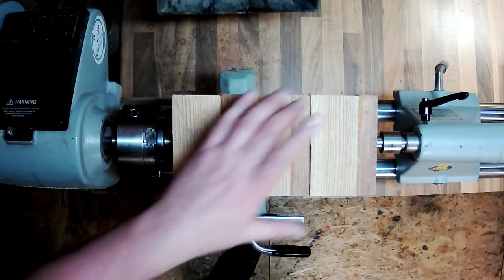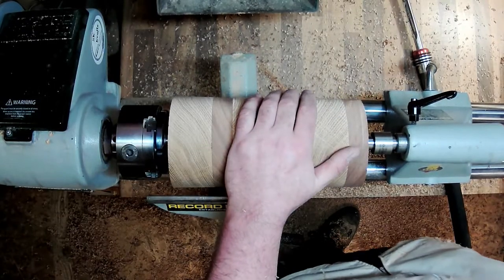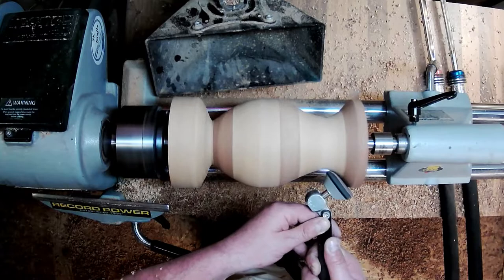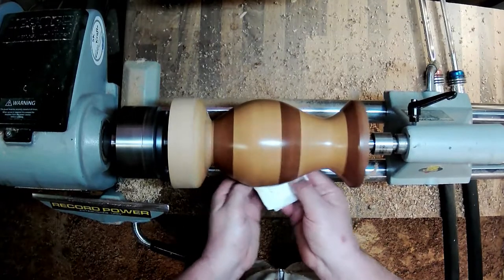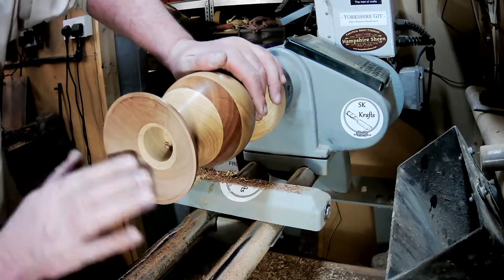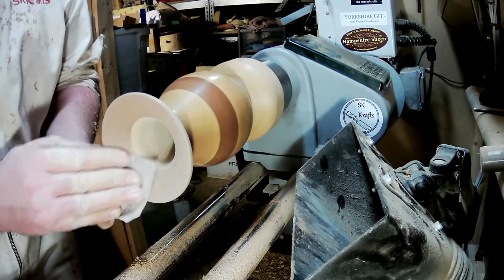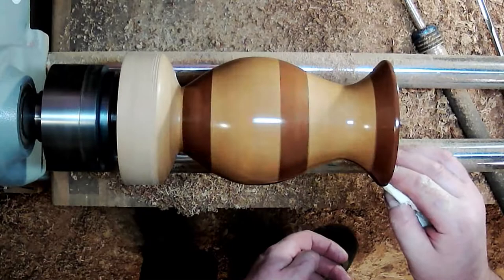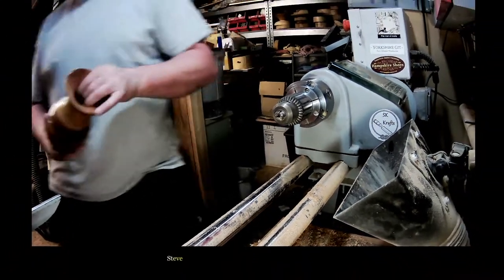Woodturning | Lets turn a Vase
Going to be having a go at turning a vase with some texturing and colour i think, after watching Jamie from jp woodwork video i have been inspired. So please come over and join myself and my earworms for a fun packed evening, pop over and join the chat and say hi.

Channel Supported by:
StarBond Adhesives

Well how time fly's it have been turning now for just over 2 years and i feel i have learnt so much, but still lots to learn. trying to bring new and interesting things to the channel to keep you all entertained.

As i have always said i want to bring you guys along for the journey and lets learn together. swapping ideas and learning from each other is one of the best parts of doing the channel.

Please share and subscribe, if you enjoy what you see then please hit the thumbs up and don't forget to leave me a comment always good to hear from you guys.

Webcams Used

Sk Krafts Store:
Made Me

Lathe Used
CL4

Etsy Store

Music Used